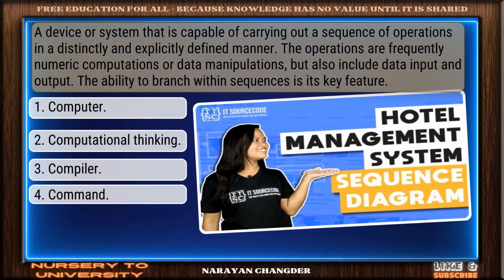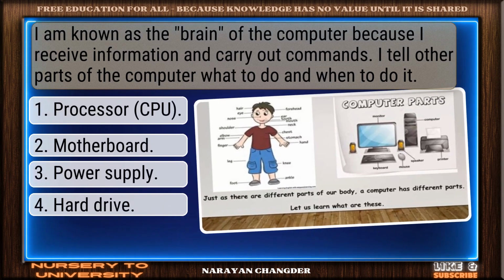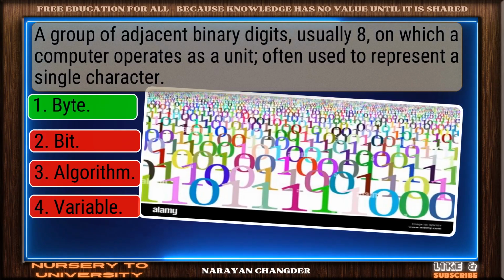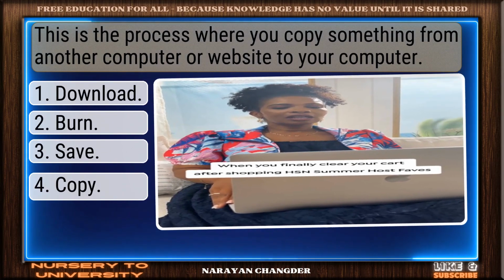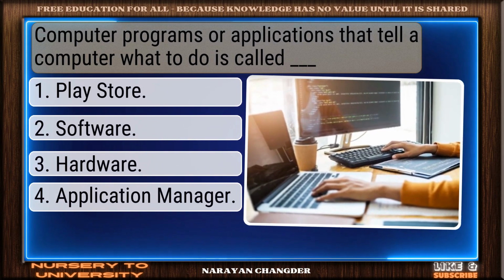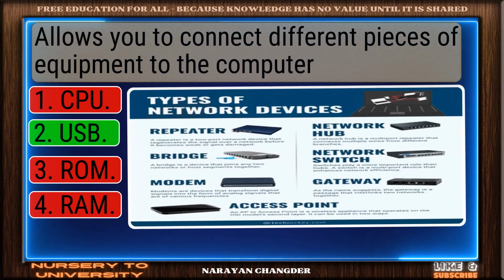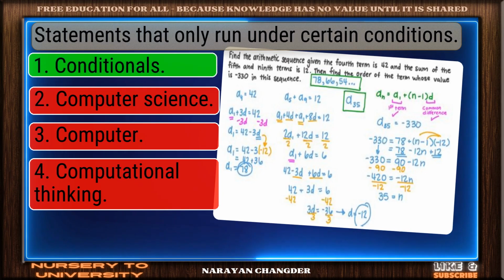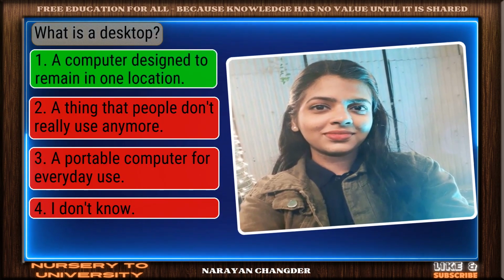BASIC COMPUTER TERMINOLOGY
Test your knowledge with this exciting multiple choice quiz on Basic Computer Terminology.